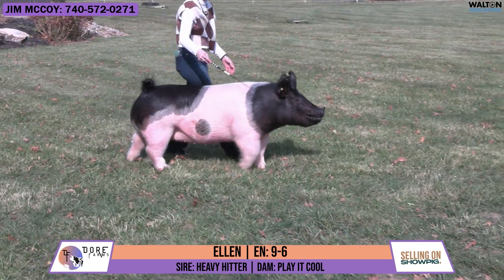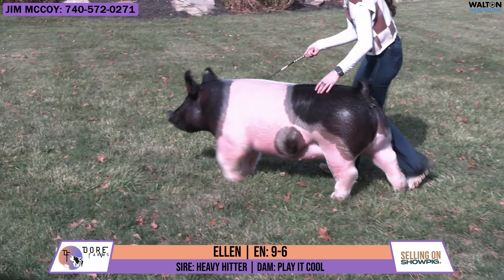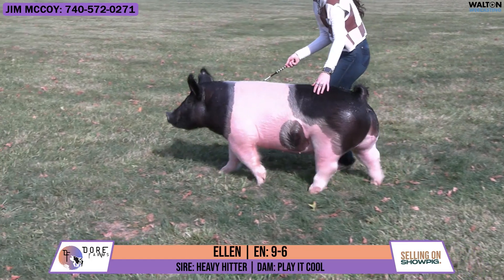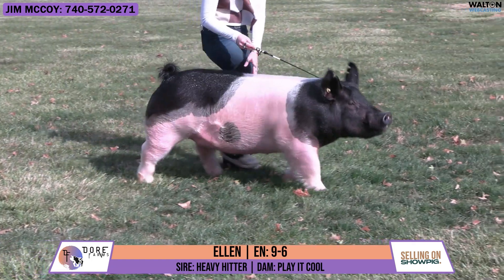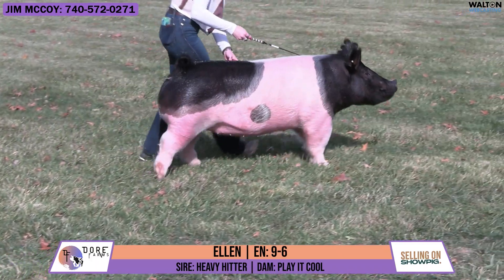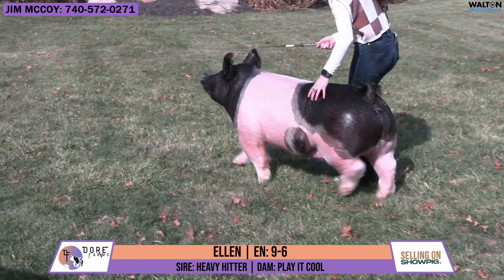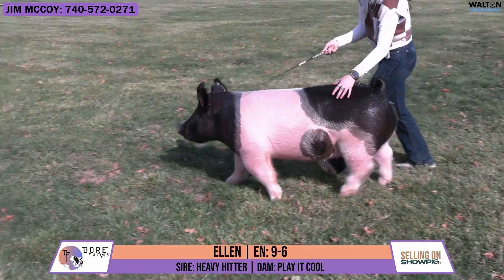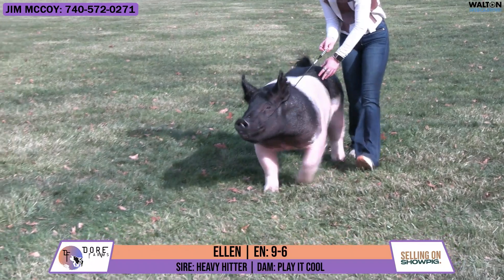ELLEN - Dore Farms - Bred Female Dispersal Sale - Nov 25th, 2024